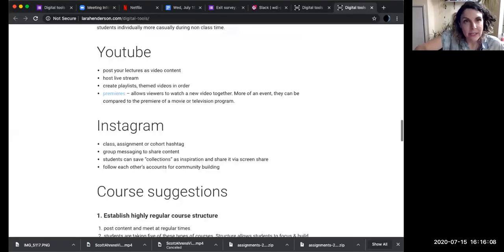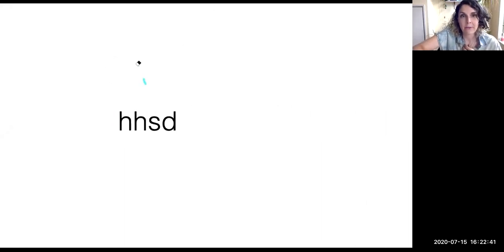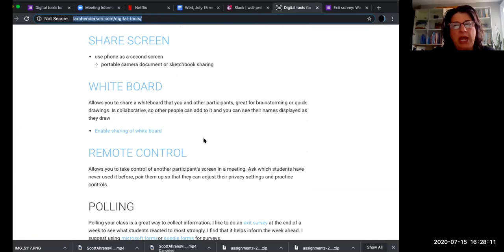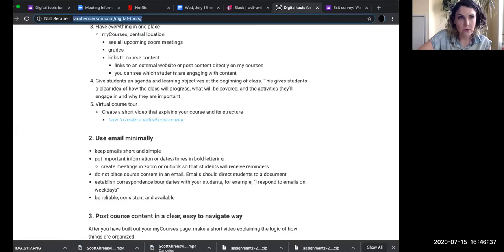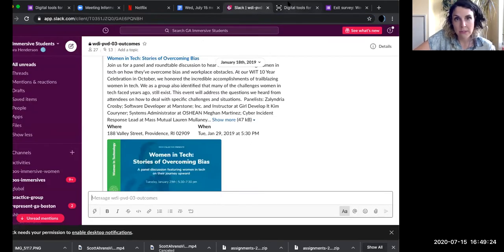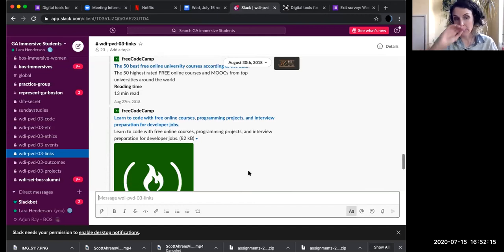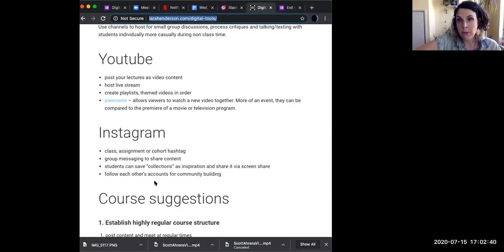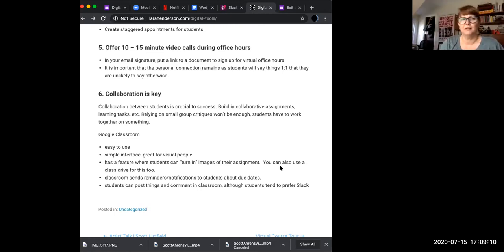Digital tools for art & design classes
How to build an effective remote course using zoom, instagram, slack and youtube, and other CVPA suggestions.